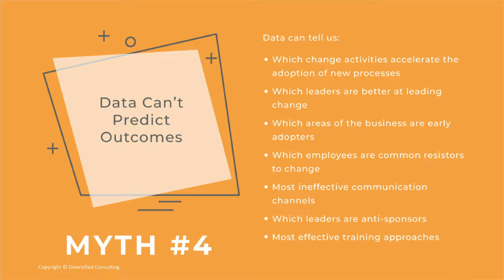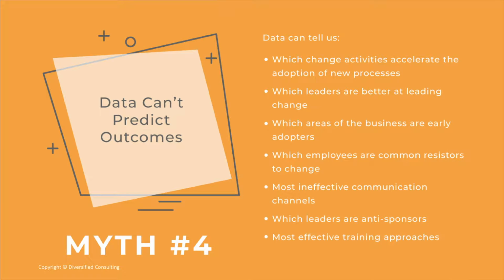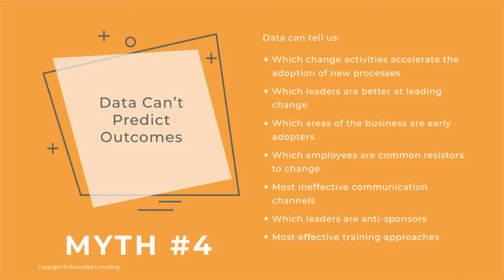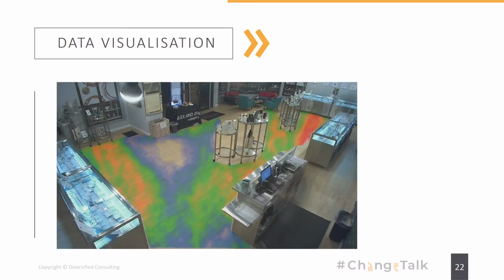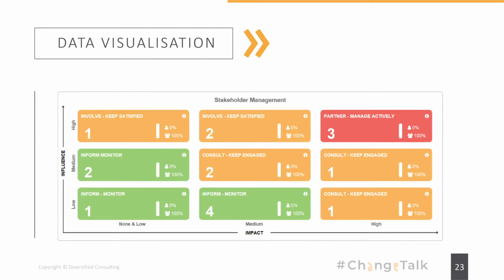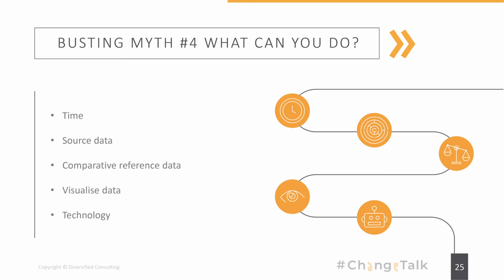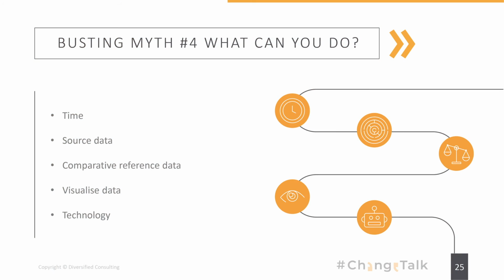Myth Four - Data Can’t Predict Outcomes